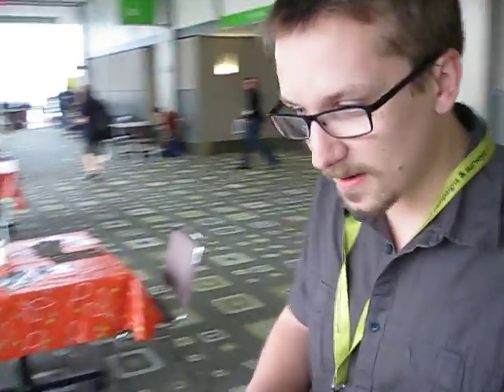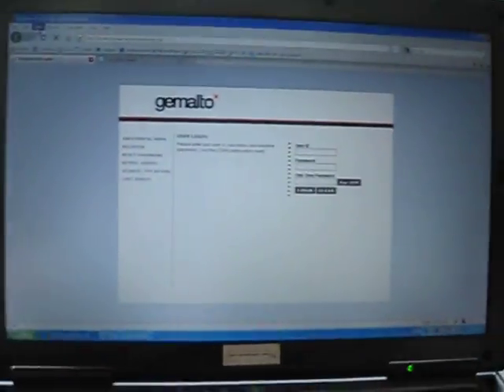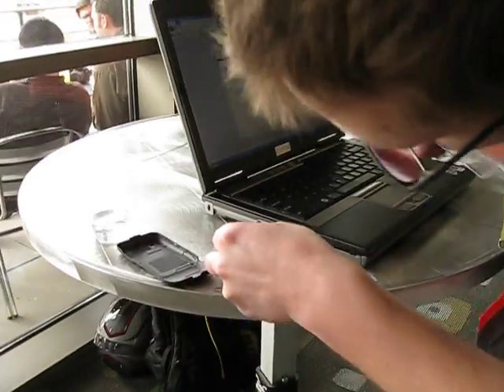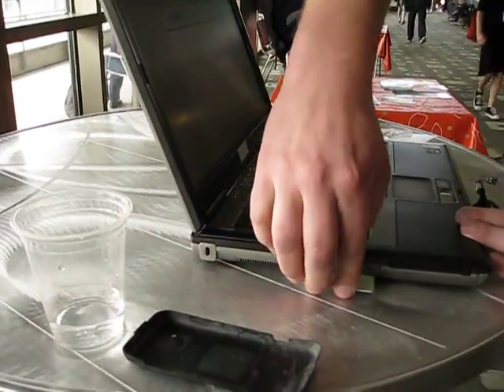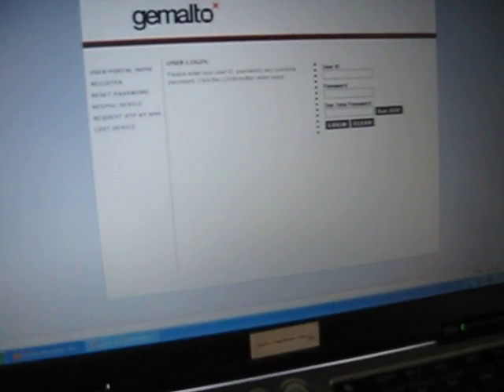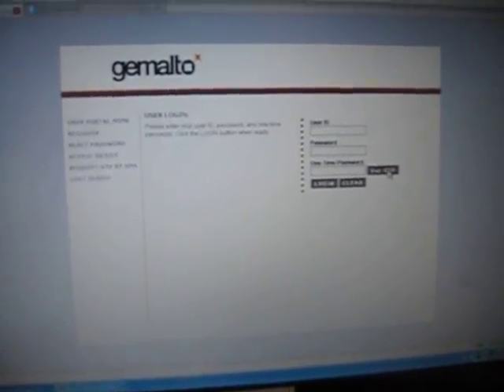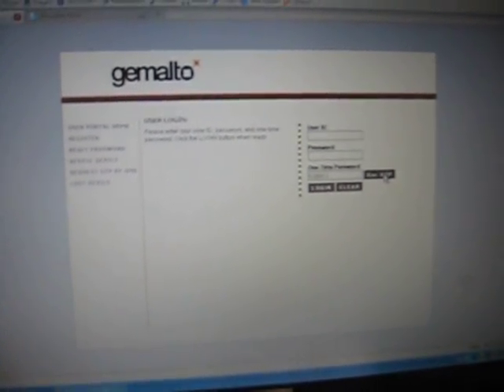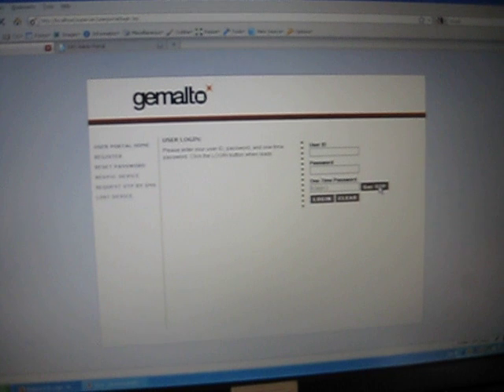Interview with Matthias Buchner from Gemalto about a GWT app to manage smartcards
I met Matthias Buchner from Gemalto at the SXSW conference, and he showed me a very innovative GWT application.
Gemalto is using GWT to build a smartcard management app: they built a browser plugin that exposes the smartcard reader API to the developer in javascript, then developed a GWT library to use this API from a GWT app.
One innovative aspect of the app is that you can run it from a server, or as a desktop app, where you just run the javascript and html from the local file system.